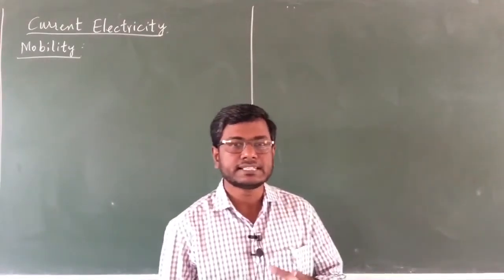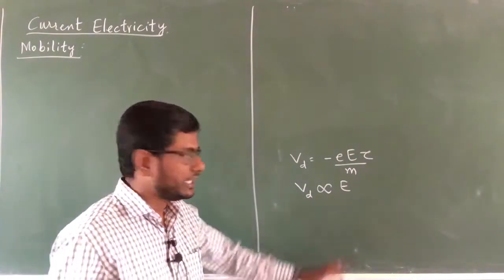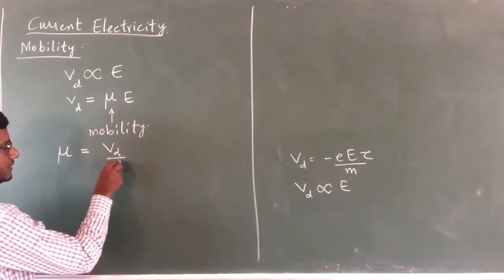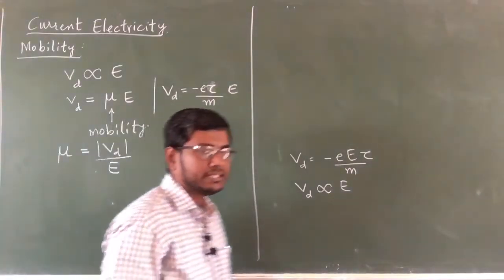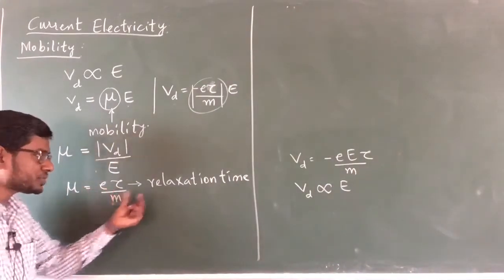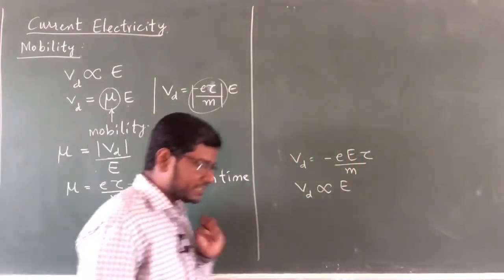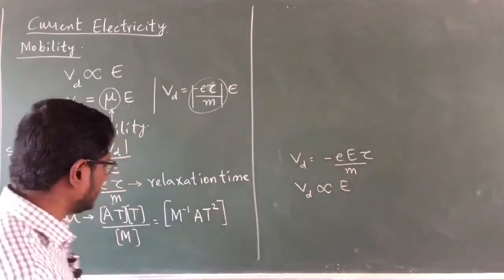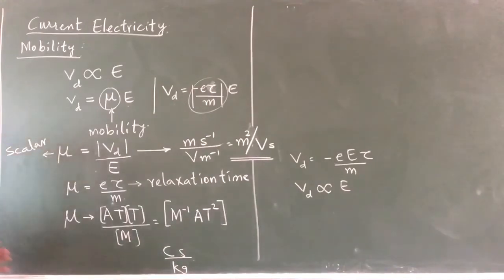Mobility | Current Electricity | Class 12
This video contains the explanation of mobility of electrons/mobility of charges, in a conductor which is a part of puc 2 year syllabus in Physics in chapter 3, Current Electricity

Also checkout the video of Potential due to a Point Charge.